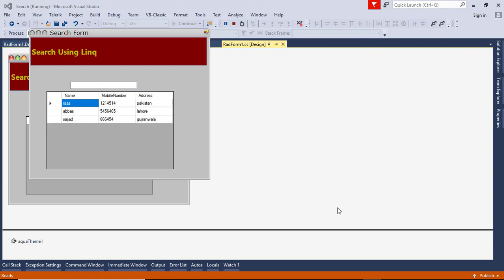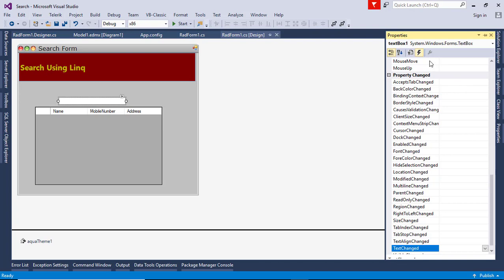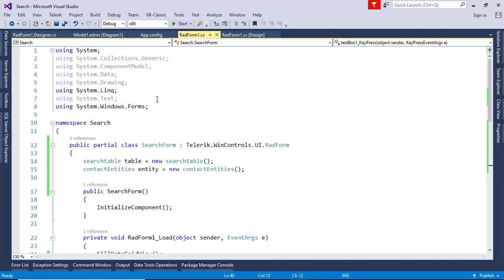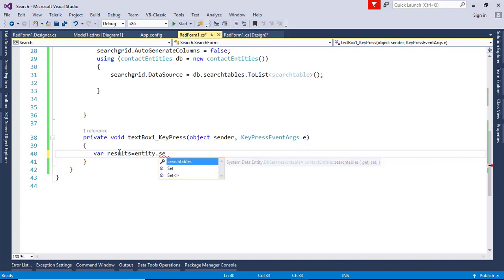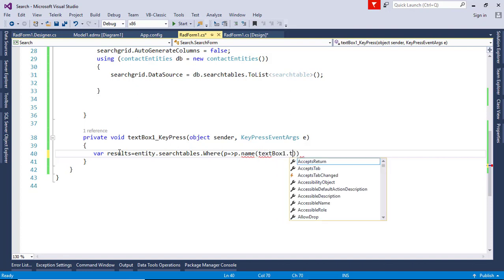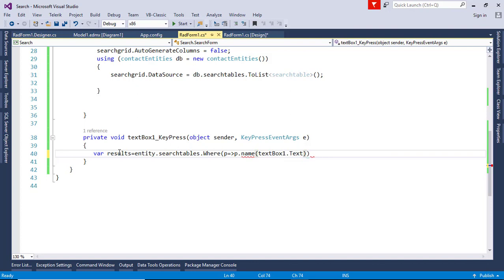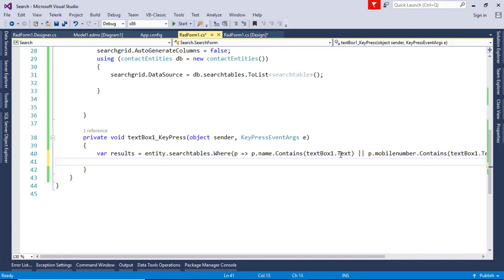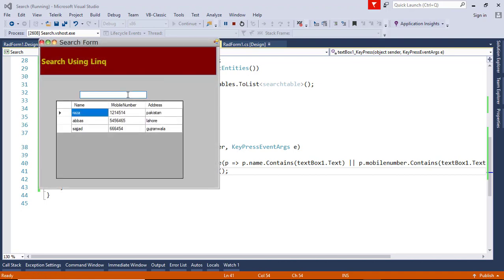How To Search Using Linq In C# Windows Form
In this video i explain how to search records from database using linq in c# with ado.net